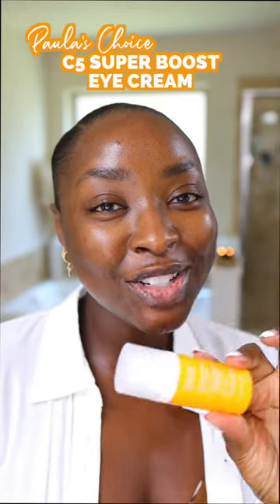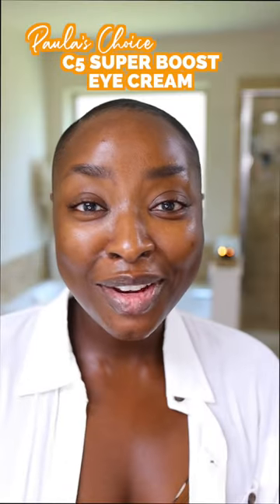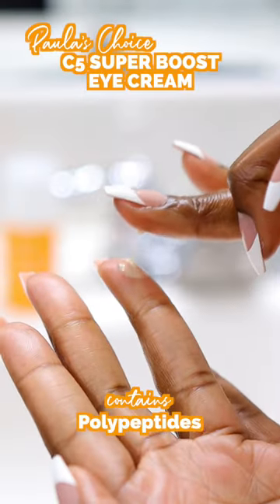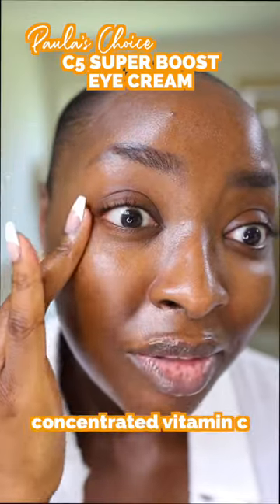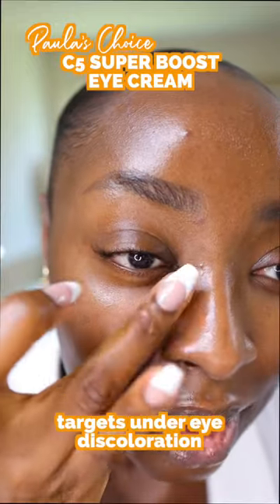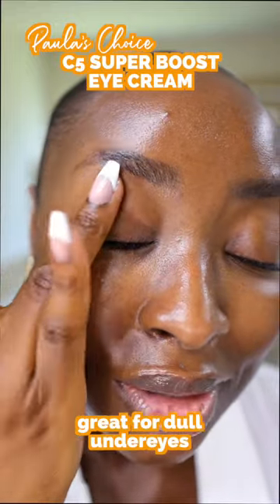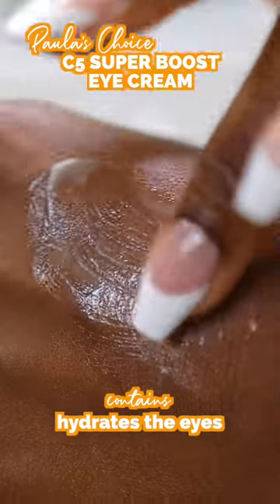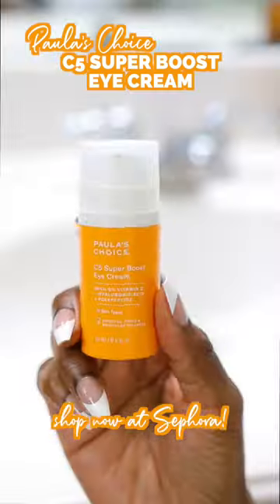TESTING THE NEW PAULA'S CHOICE C5 SUPER BOOST EYE CREAM